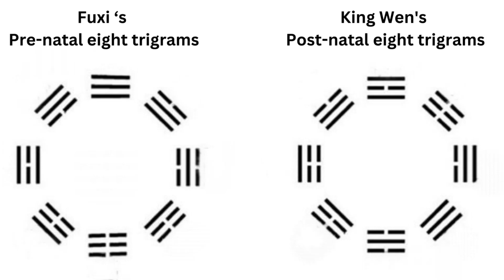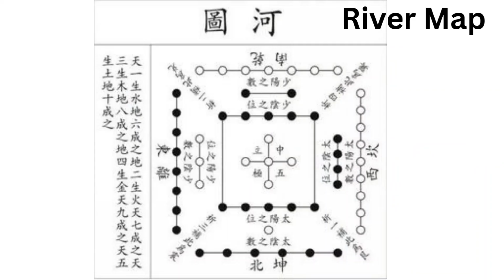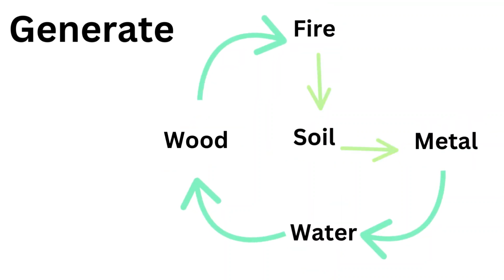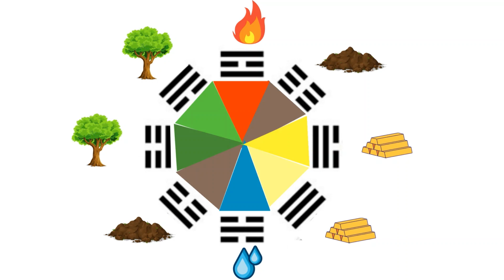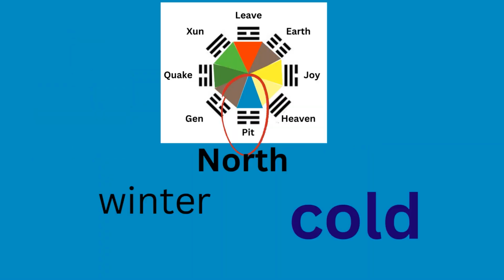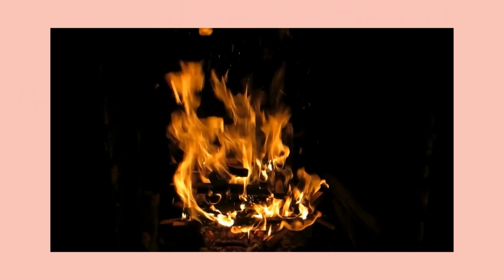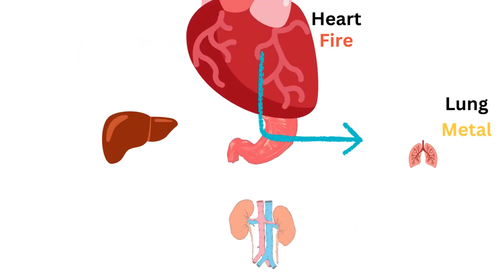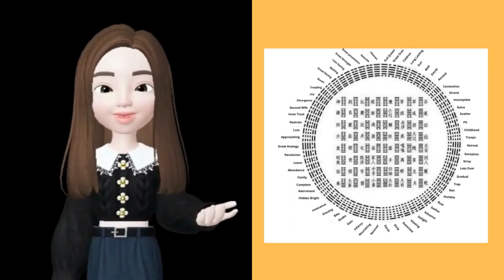8. The Book of Change (I-Ching) - Five element vs post-natal Eight Trigrams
Welcome aboard the River Chow Channel.  Here, you will learn the profound wisdom of the I-Ching (易經) and the philosophical depth of Taoism (道).

⭕TERMINOLOGY HIGHLIGHT:
This video highlights several Taoist quotes and terminology.  Both the English translations and the original Chinese versions are listed as follows.

Five Elements 五行
Metal 金
Wood 木
Water 水
Fire 火
Soil 土

Generate 生
Destroy 剋

Heavenly Stems, Earthly Branches
天干 地支

✨If anyone want to download lunar calendar APP, you can try googling the following Chinese words:
lunar calendar
農曆 / 萬年曆

✨My Books:
Decoding I-Ching: Part One: (Hexagrams 1 -16)
Decoding I-Ching: Part Four: (Hexagrams 49 -64)
In Progress